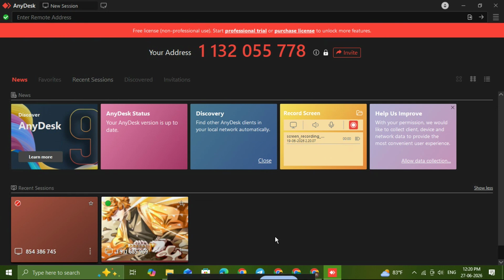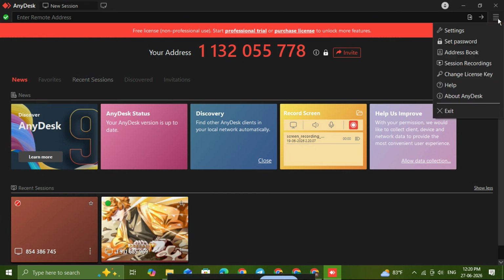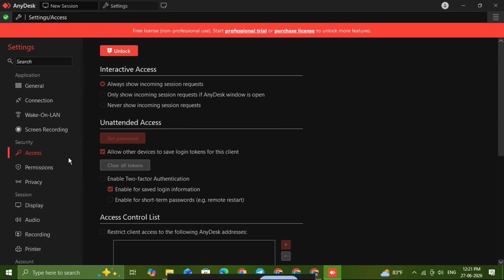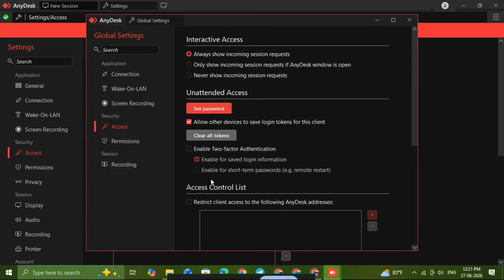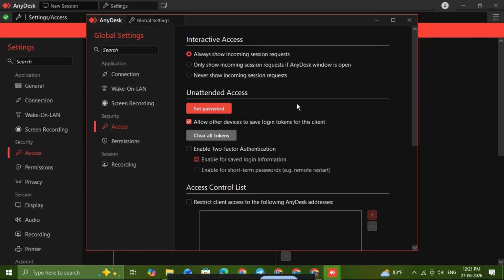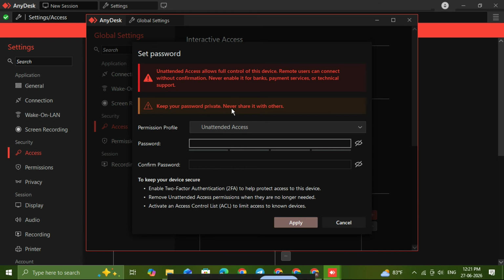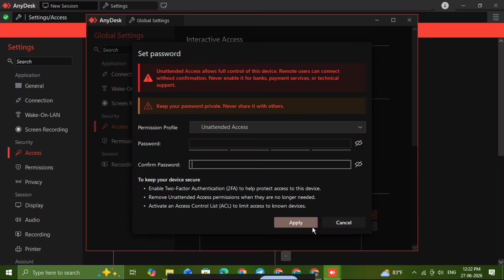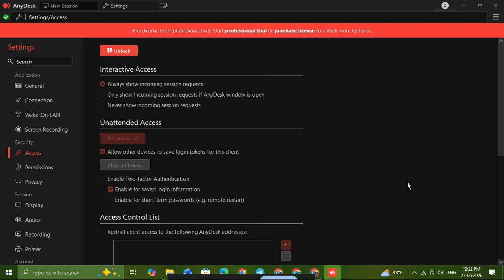How To Reset AnyDesk Password [Easy Security Guide]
Learn how to reset your AnyDesk password step by step, change unattended access settings, and secure your remote desktop connection quickly.

🕚Timestamps:
0:00 Intro
0:20 Open AnyDesk
0:34 Open Settings
0:50 Go To Security Or Access
1:12 Locate Unattended Access
1:33 Set A New Password
2:00 Apply And Save Changes
2:14 Outro

✍️What You'll Learn In This Video:
• How To Open AnyDesk And Access Settings
• How To Find The Security Or Access Menu
• How To Locate Unattended Access Password Options
• How To Set A New AnyDesk Password
• How To Apply And Save Your New Password
• How To Secure Remote Access On AnyDesk

💡Pro Tips:
• Update your AnyDesk password regularly for better security
• Keep your unattended access password private
• Test the new password from another device if needed